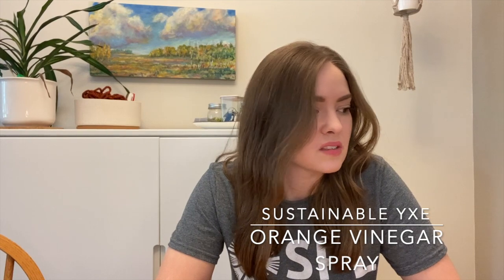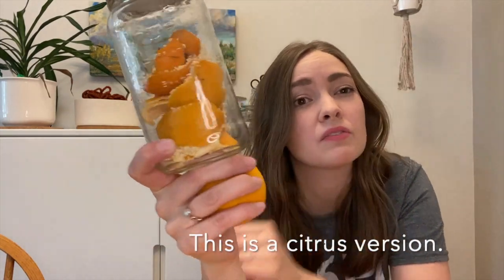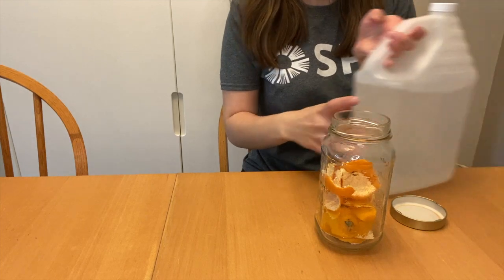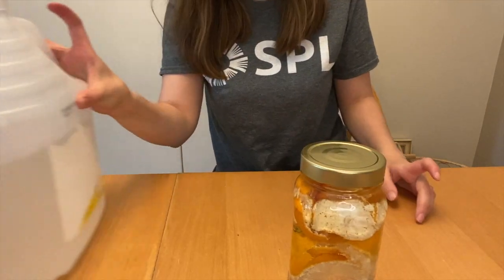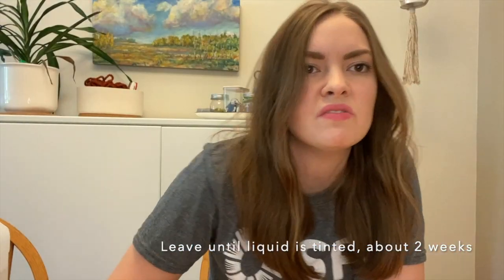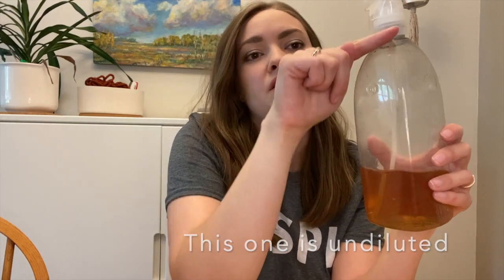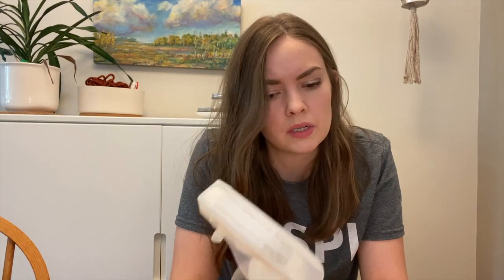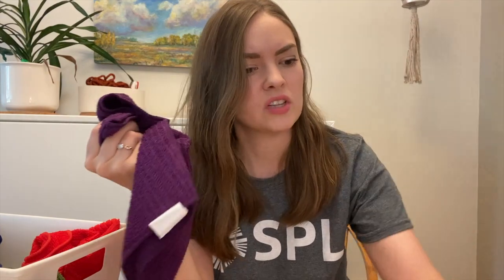Sustainable YXE: Homemade Cleaning Spray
Everyone loves a clean house.Today in Sustainable YXE, we're rolling up our sleeves as we join Natasha to make a natural cleaning spray using orange peels and vinegar!